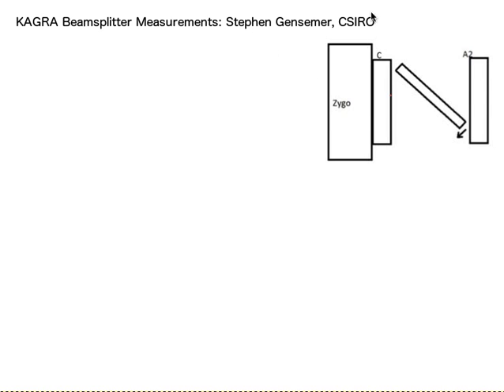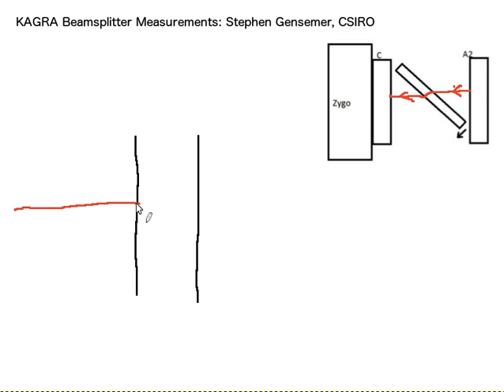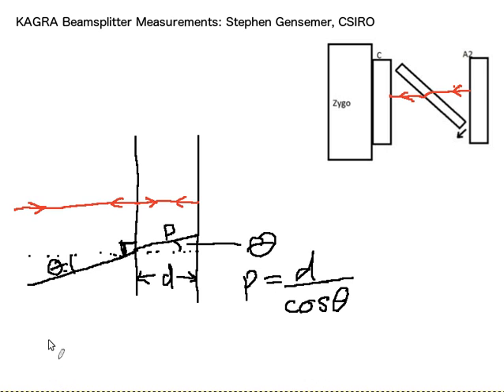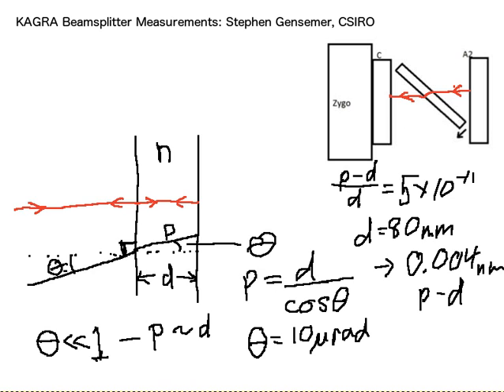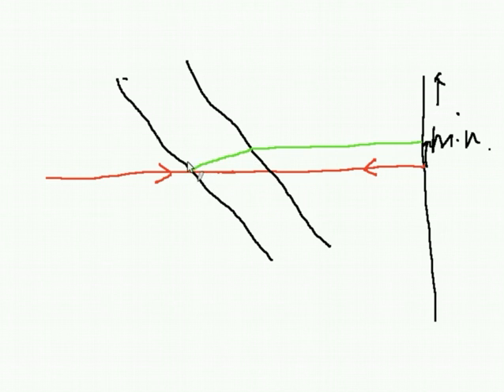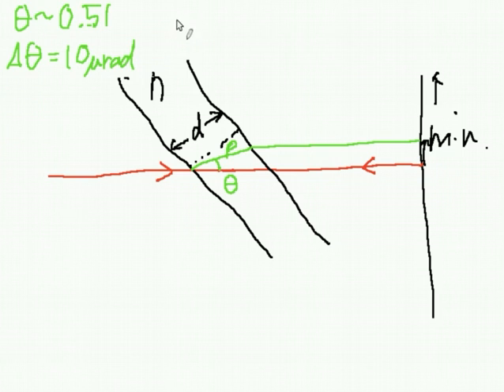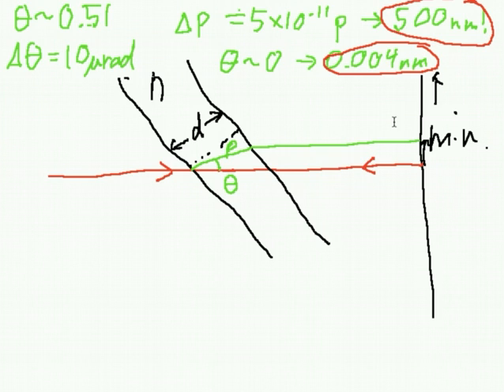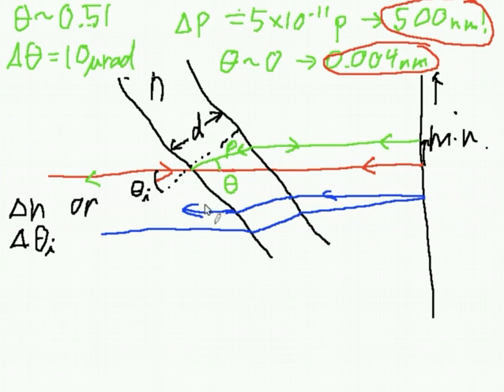kagra beamsplitter 45deg